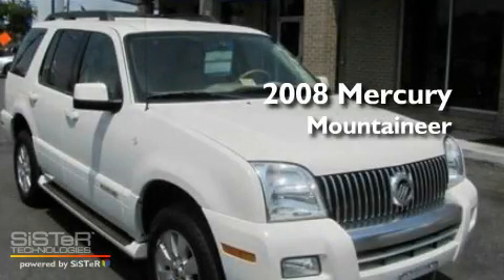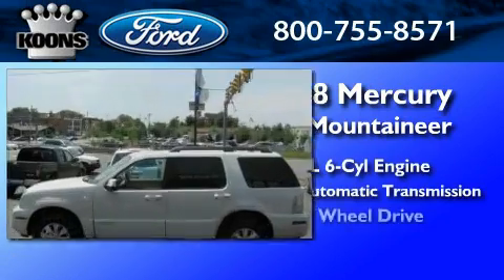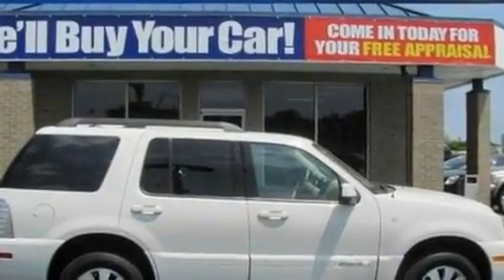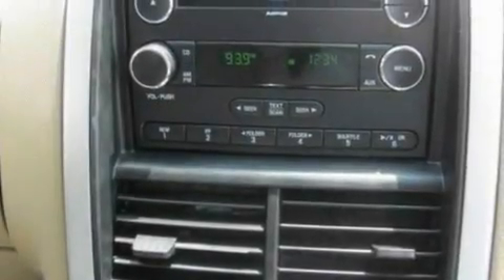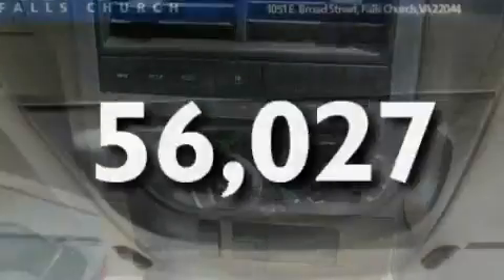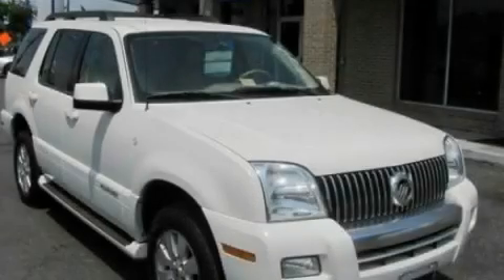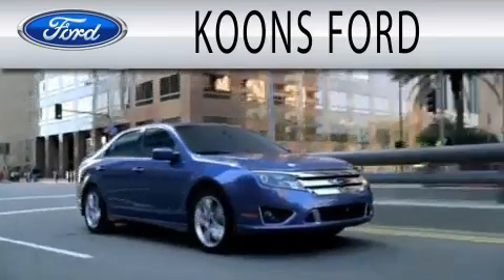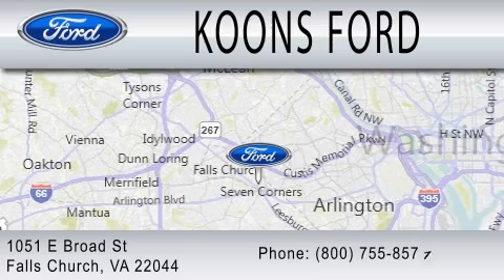2008 MERCURY MOUNTAINEER Falls Church VA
Year : 2008
 Make : MERCURY
 Model : MOUNTAINEER
 Engine : 4.0L V6
 Trans . : AUTO 5SPD
 Exterior : WHITE SUEDE
 Miles : 56,027
 Interior : CAMEL
 Stock : 6821B

 KoonsFord1